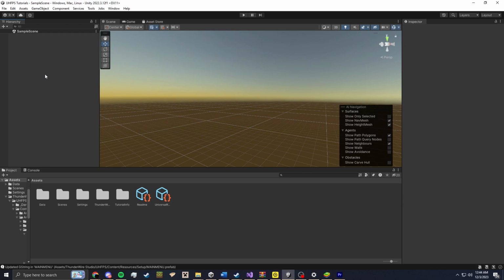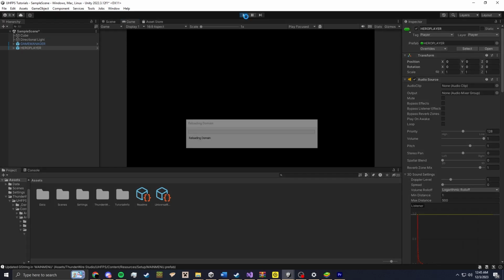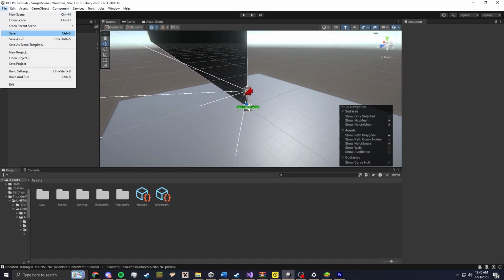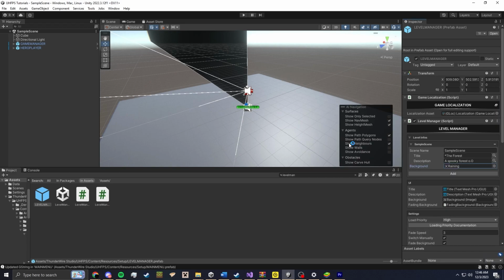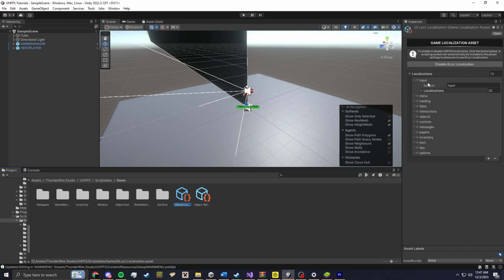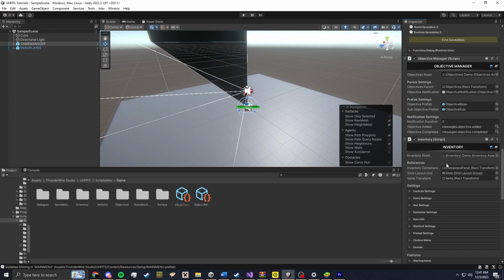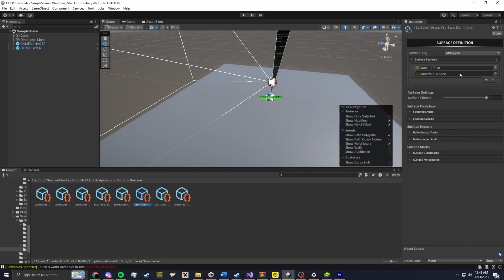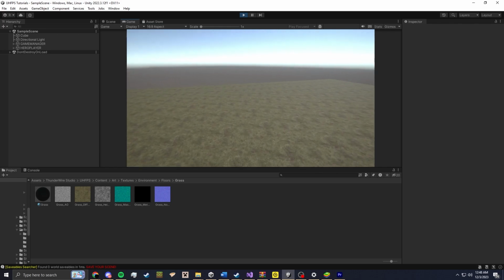Ultimate Horror FPS Kit: Setting Up The First Scene- Beginner's Guide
lmao

Content:
0:00 - Introduction
0:35 - Video Starts
1:16 - Setting up UHFPS
2:01 - Setting Up LevelManager
3:07 - Quick Talk on Localization
3:59 - Other random bits